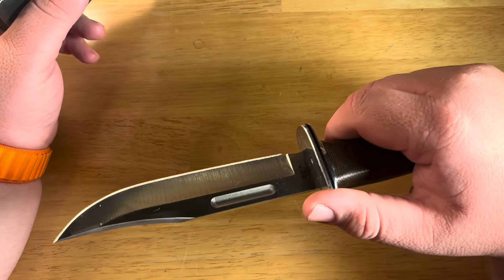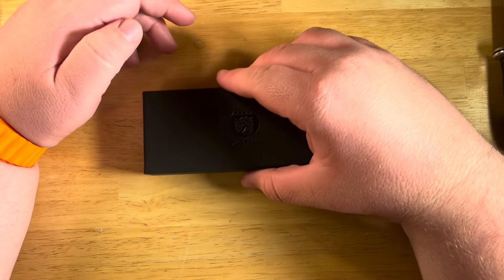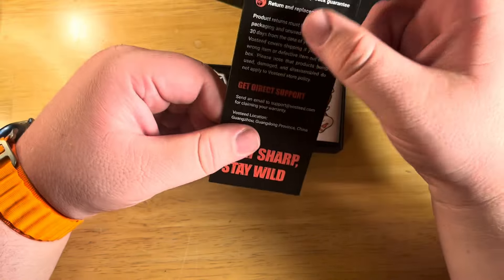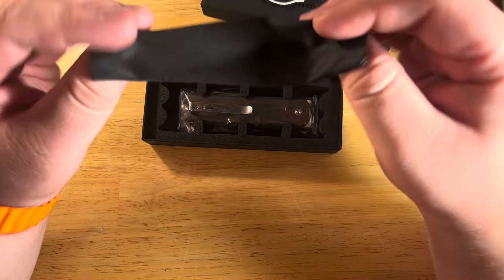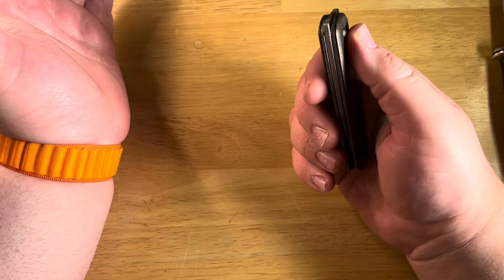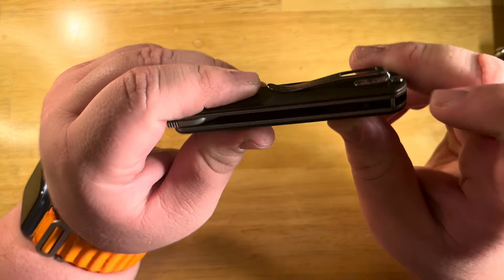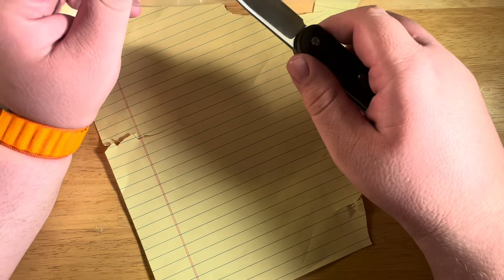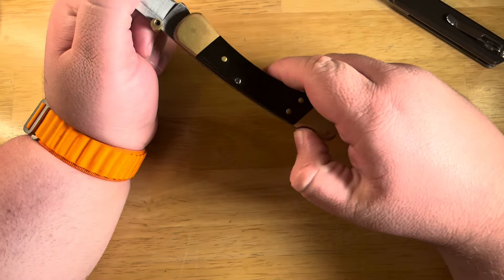The Vosteed Corgi (Copper) Damn!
Vosteed!

Temu!

- inc81009

Item Links:

- I am not associated with any stores or brands I link here. My only official sponsor is Vosteed Cutlery, which I support in full and recommend genuinely as one of the best companies I’ve encountered.